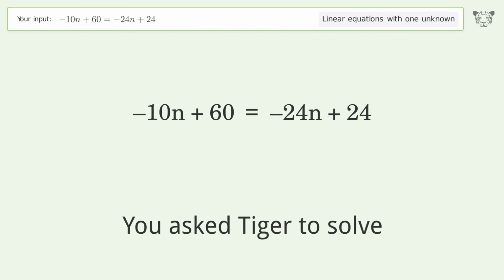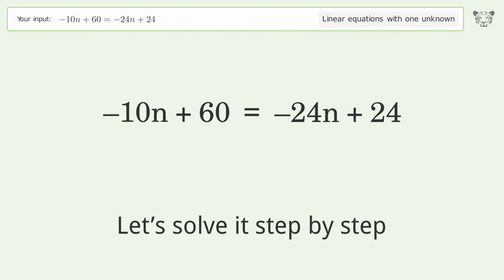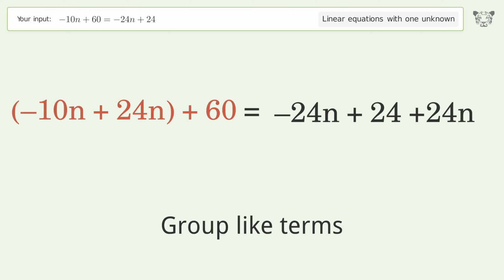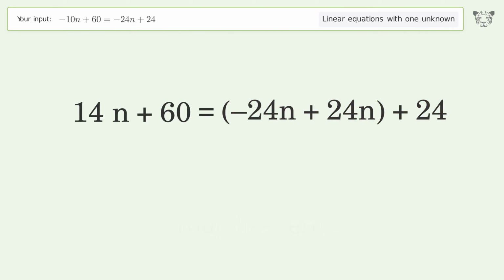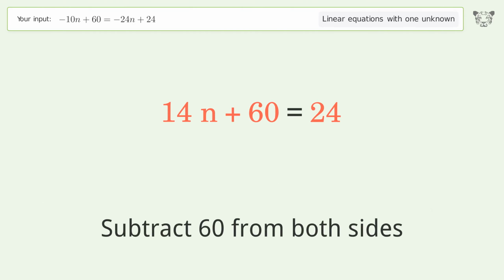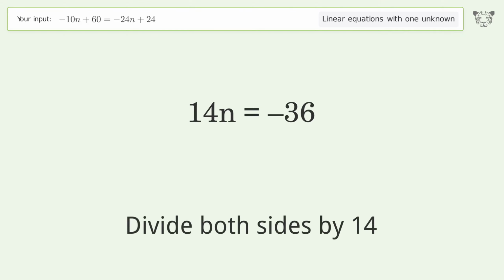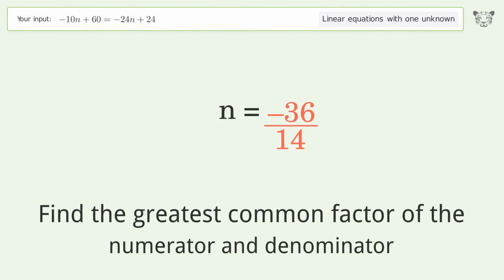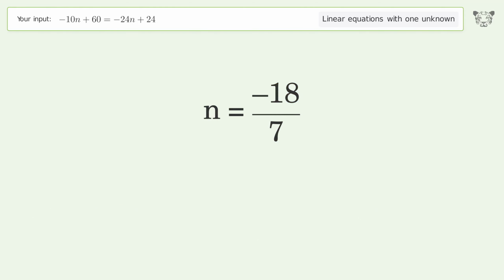Solve -10n+60=-24n+24: Linear Equation Video Solution | Tiger Algebra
Struggling with -10n+60=-24n+24? Watch our step-by-step video on Tiger Algebra to master this linear equation effortlessly. Also check out for more tips and tricks for dealing with linear equations with one unknown